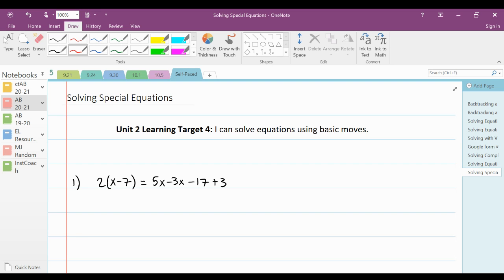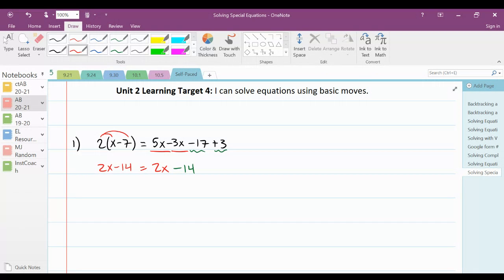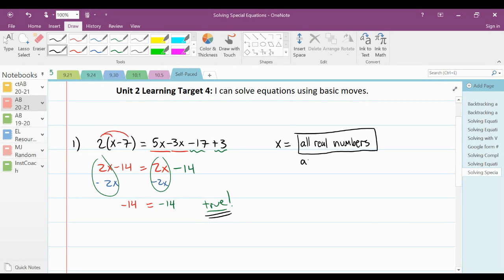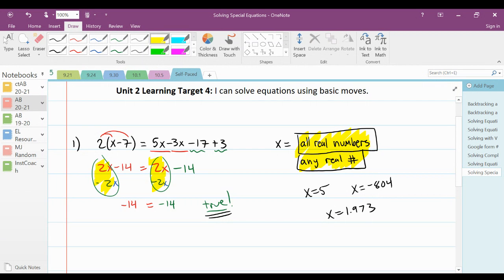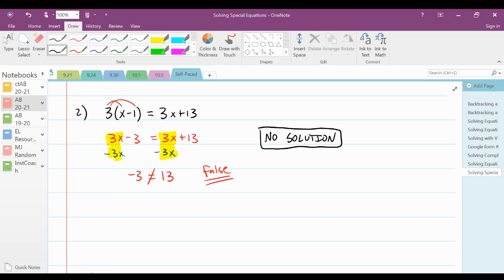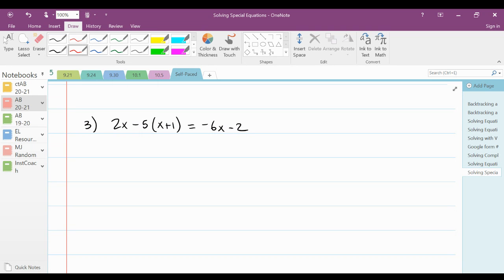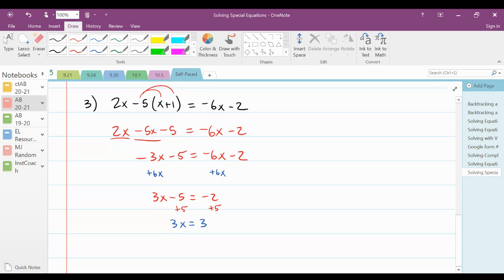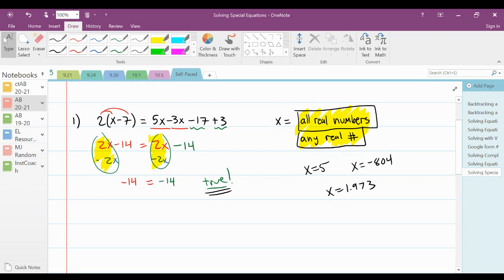Solving Special Equations